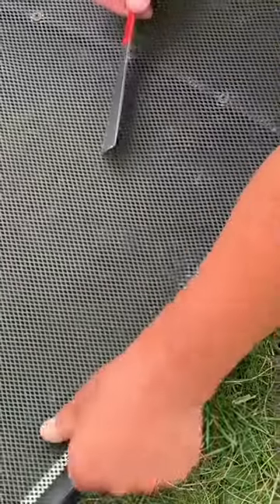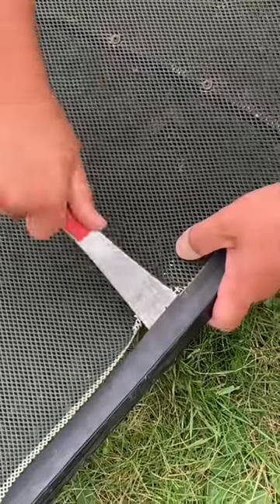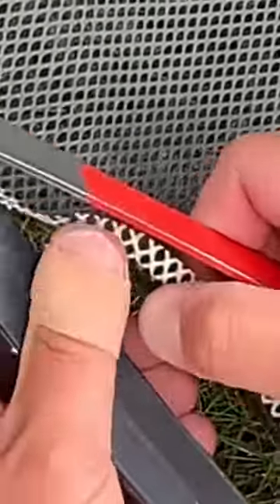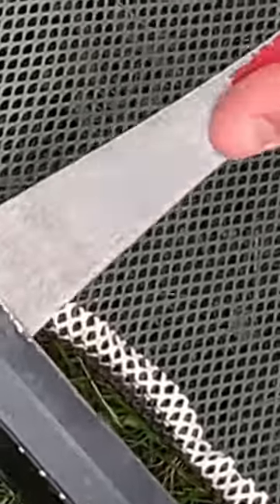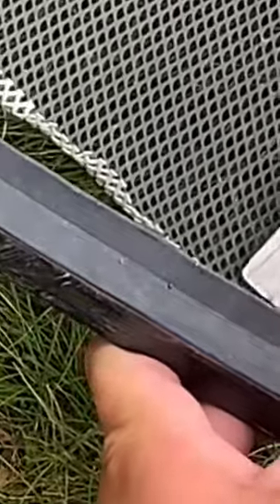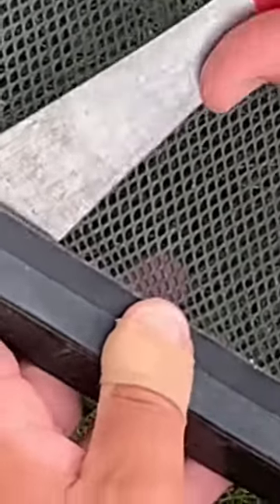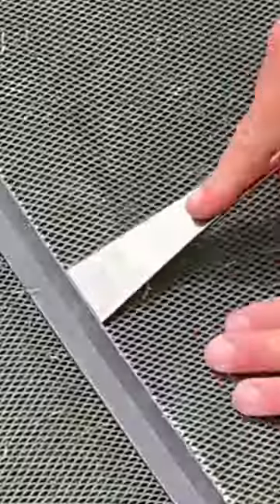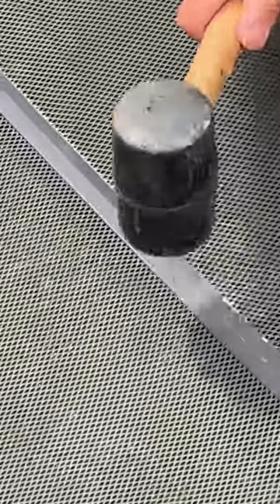How to Fix Damaged Mesh Panels on a C Band Satellite Dish - repair your C-Band satellite dish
Fixing C-Band Satellite Dish Mesh Panels - Repairing your Satellite TV dish. A video on how I fix or repair some common damage to C-band satellite dish panels.  C-band satellite is the best options for satellite TV channels in North America. Satellite television is very much a DIY hobby!

How to Disassemble and Remove a C Band Satellite Dish to Reuse for Free Satellite TV

No Signal on your FTA Receiver? Turn Your LNB Power ON